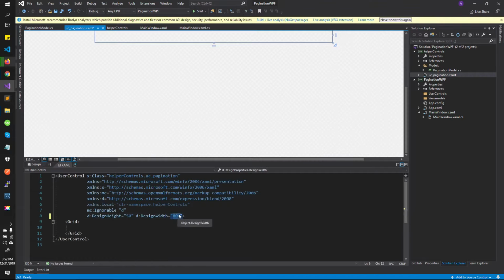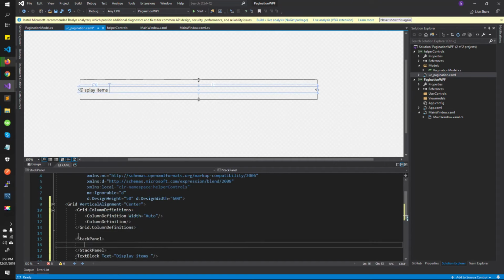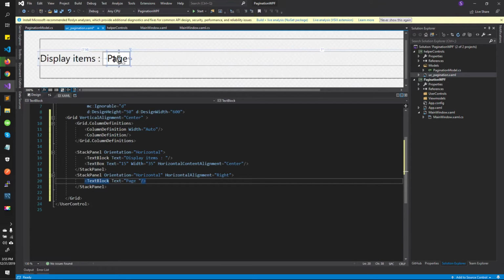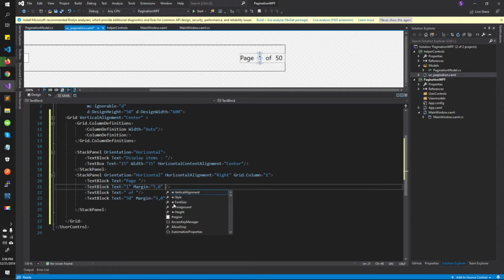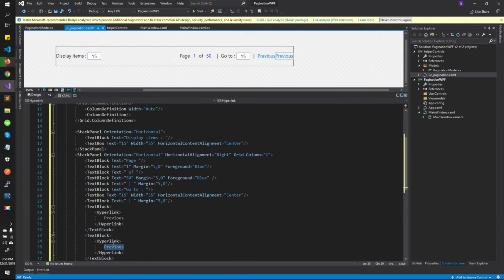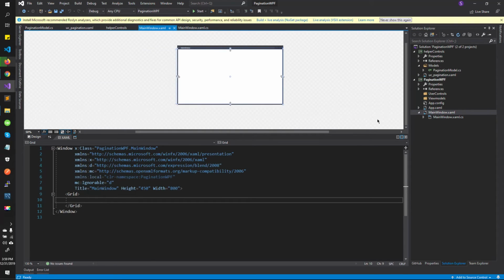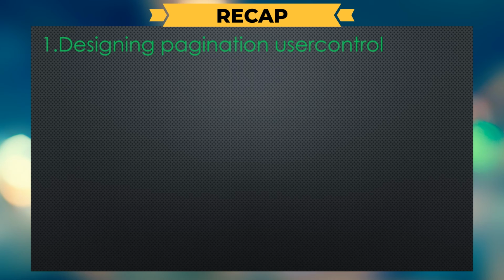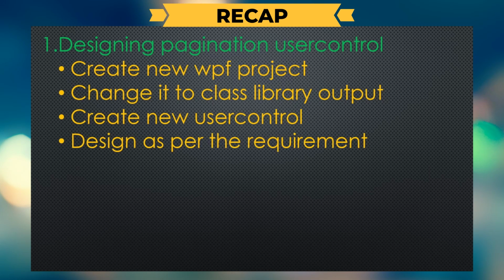Create a pagination usercontrol in WPF MVVM- Part 02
Learn how to create a pagination usercontrol in wpf using mvvm architecture.